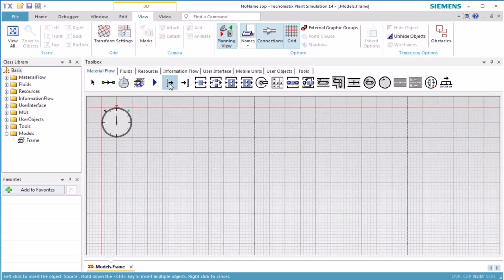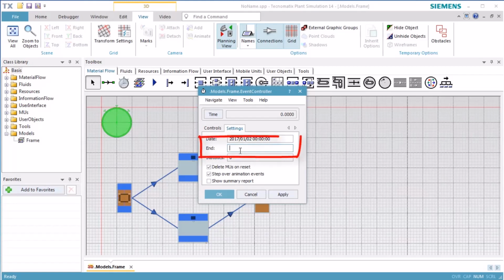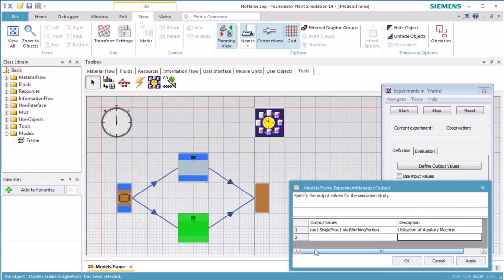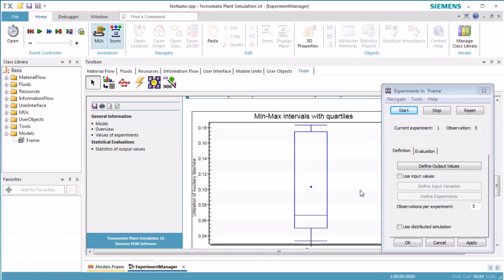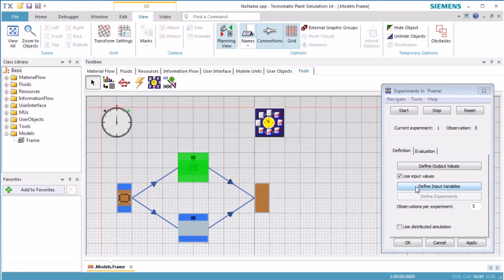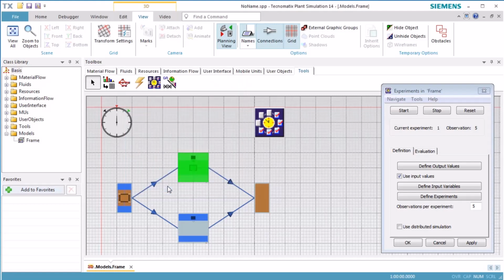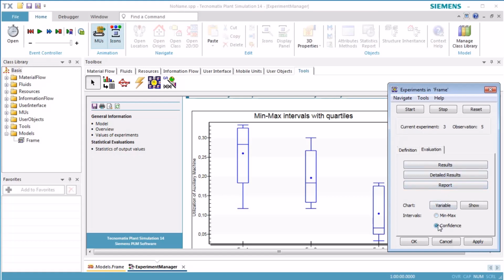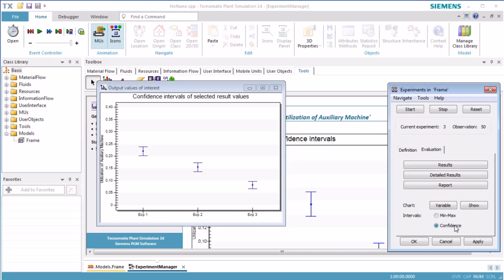Tecnomatix Plant Simulation Tutorial 15 - How to use the Experiment Manager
This Plant Simulation Tutorial video demonstrates how to use the Experiment Manager to execute several experiments with modified random numbers.